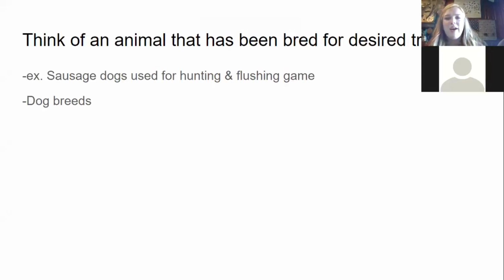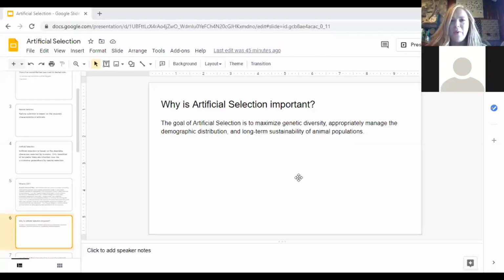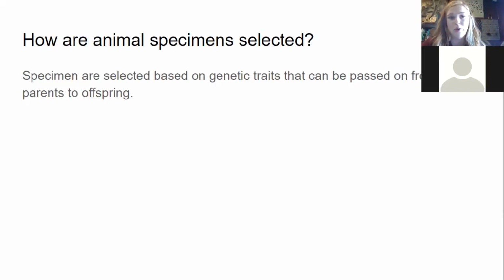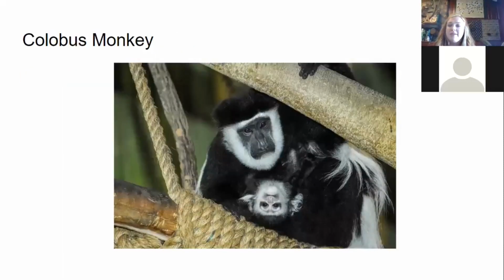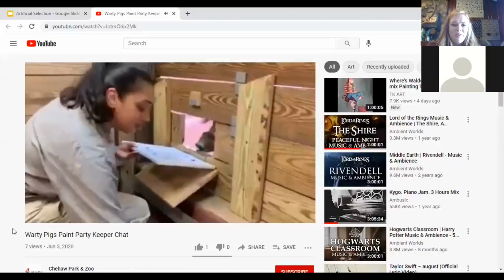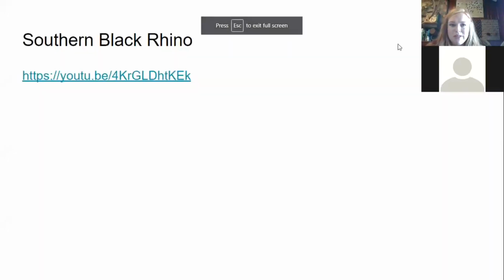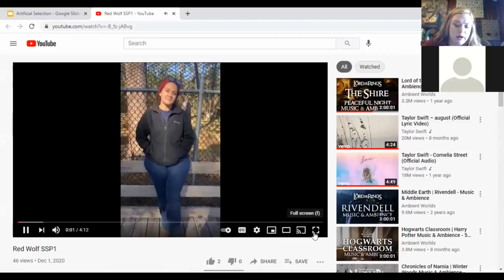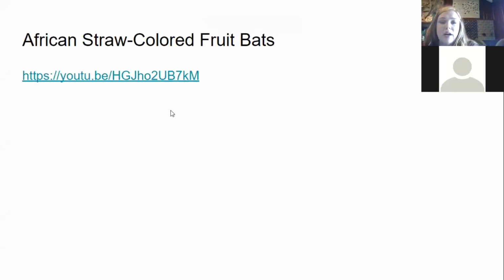Seventh Grade Artificial Selection